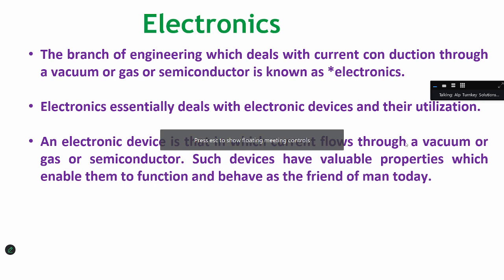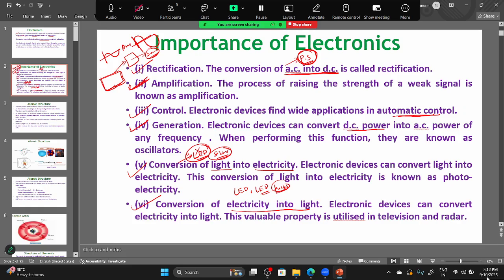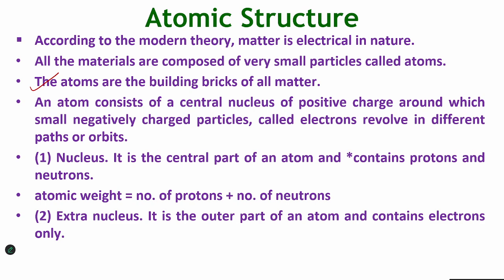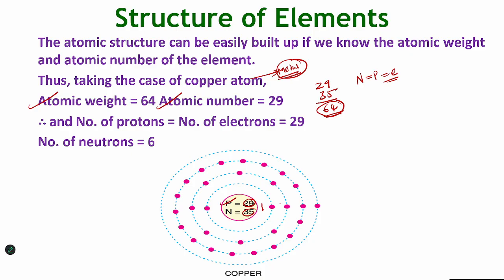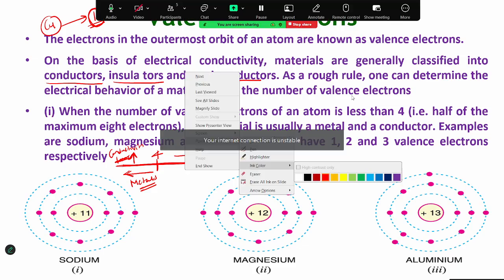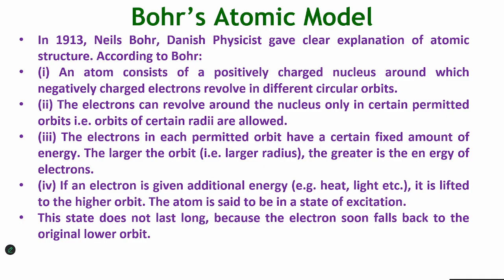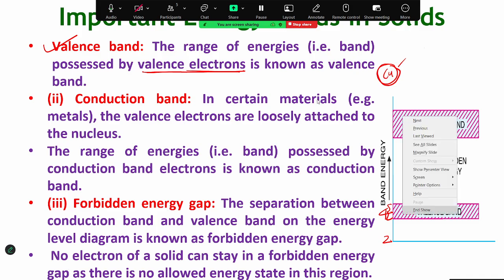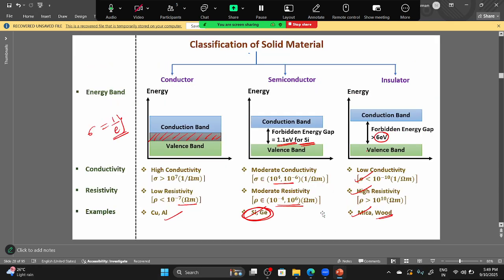Semiconductor Physics – Part 1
In this session, we explore the fundamentals of semiconductor physics, an essential topic for electronics, electrical, and VLSI enthusiasts.

🔹 Topics Covered:

Basics of conductors, insulators, and semiconductors

Energy band concepts

Role of doping in semiconductors

This video is perfect for students preparing for GATE, ESE, university exams, and VLSI design fundamentals.